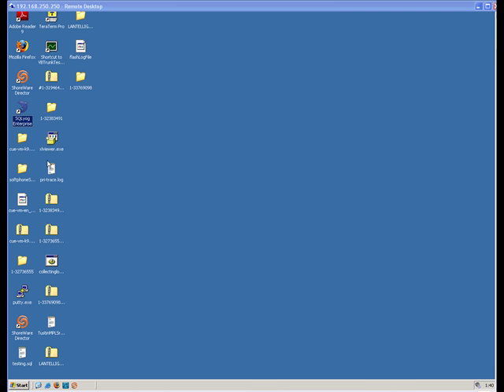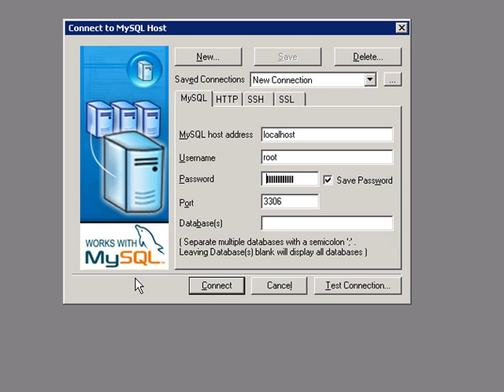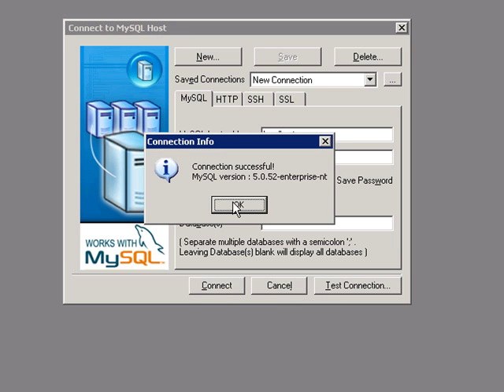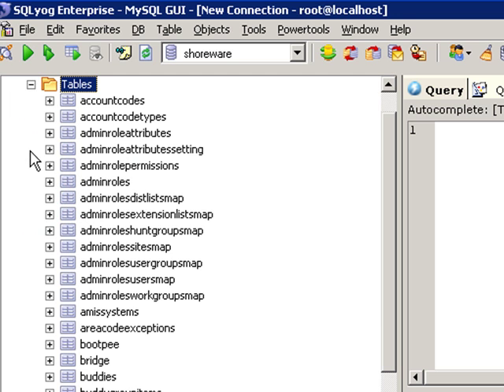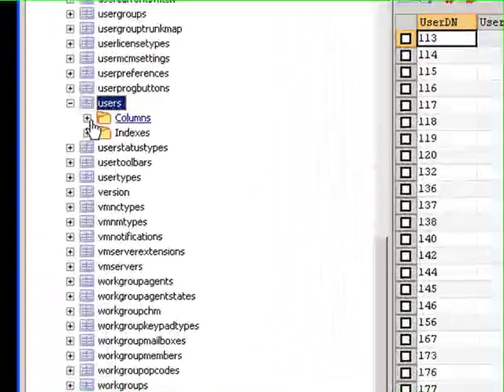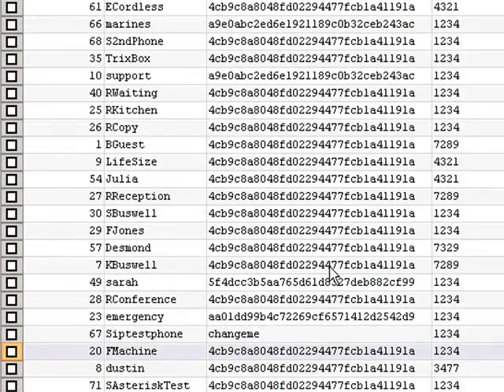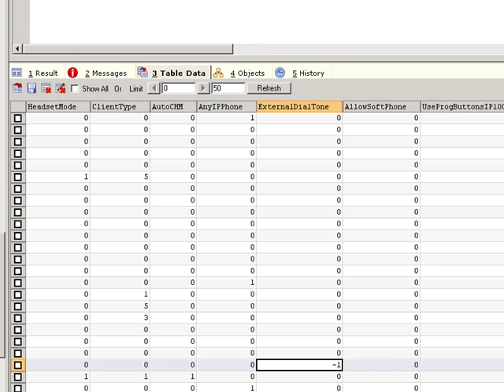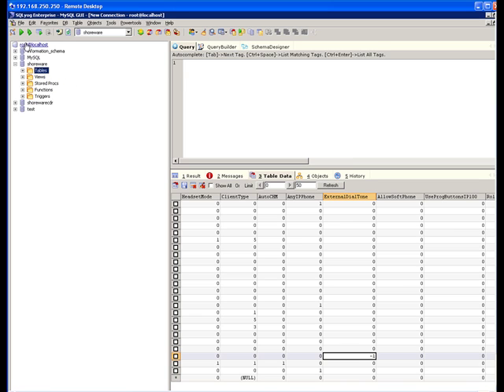How to Hack ShoreTel Dial 9 Requirement - DrVoIP.com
Do you have Fax machines and credit card machines connected as analog extensions on your ShoreTel PBX?   Do those devices all have speed dials programmed?   Wouldn't it be great if you did not have to reprogram all those numbers to now dial 9 to get an outside line?  This clip shows how to hack the ShoreTel MySQL database to eliminate the need to dial 9 to get an out line.